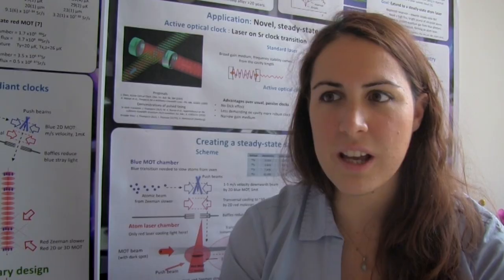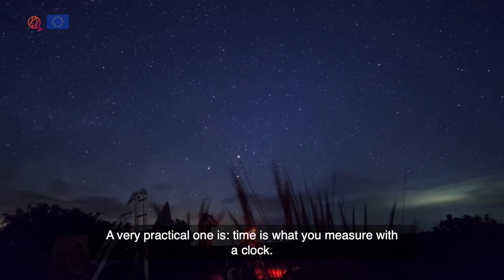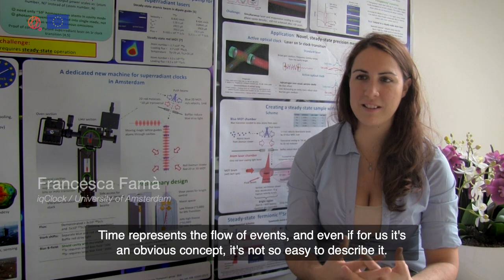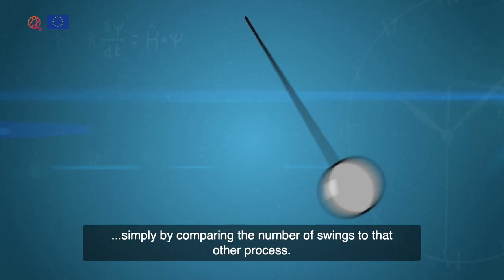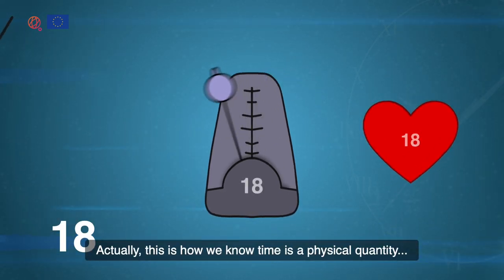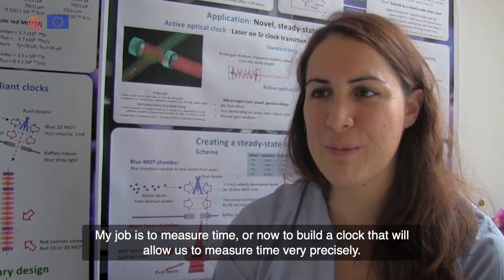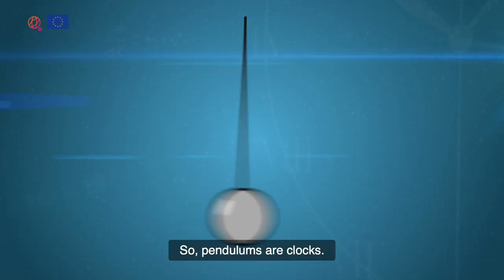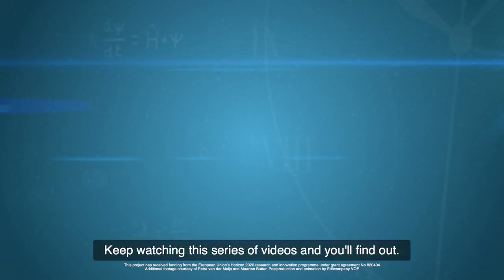Episode 1: What is time - and how is it measured?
The first video in the iqClock edutainment series about atomic clocks introduces the concept of time, and explains in which ways we can measure time. The interview is with Francesca Famá, an iqClock PhD student at the University of Amsterdam.

Do you want to know more about how these clocks ultra-precise clocks are made and what physics is involved?